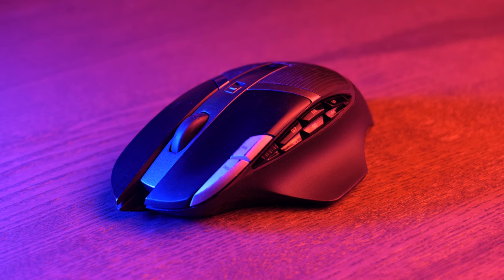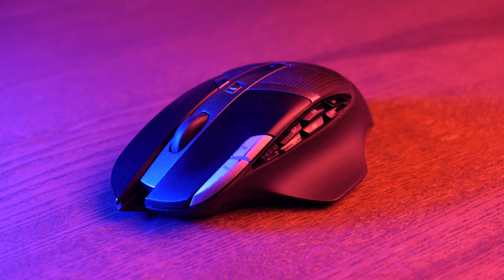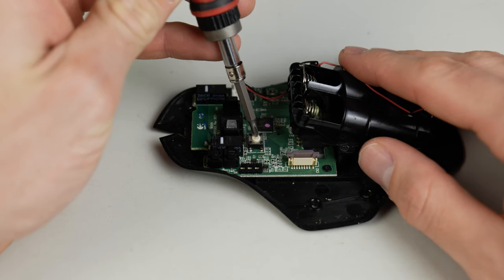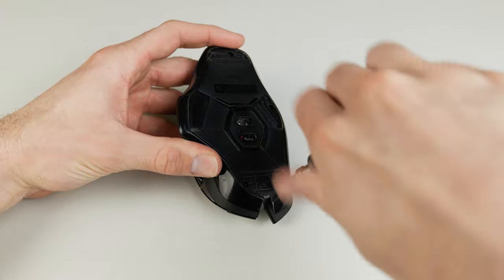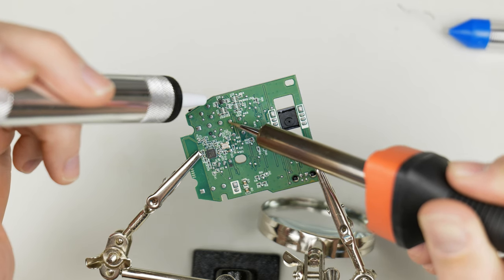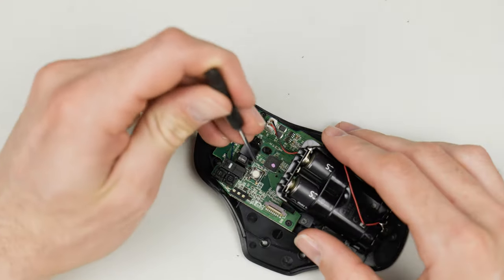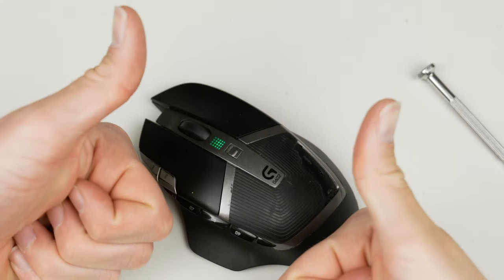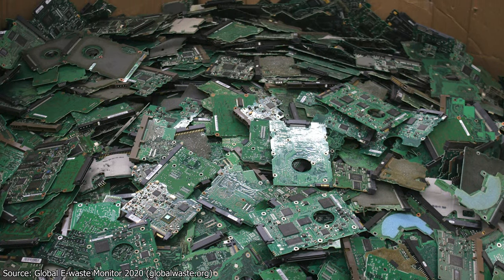How to Fix Middle Mouse Button | Why You Should Repair Your Electronics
It may look a little rough but I love my Logitech G602 and when the middle mouse button went I decided to repair it. Not only should we have the right to repair, but also the incentive (save money and reduce e-waste).

Helping Hands:

0:00 Logitech G602
1:06 How does the middle mouse button work?
1:45 What you need
2:13 How to fix
4:14 Reassembly
4:56 Why you should fix your electronics

How to Fix Middle Mouse Button